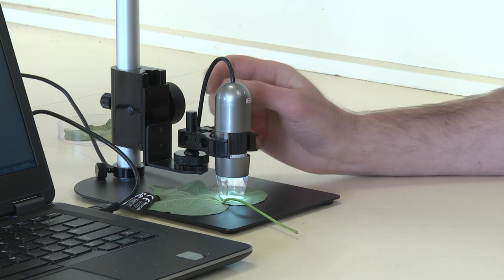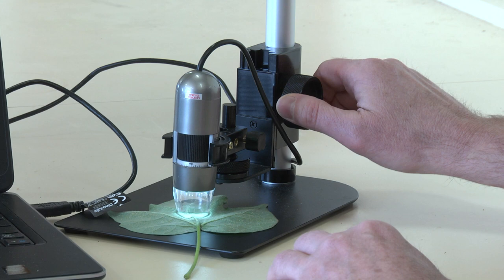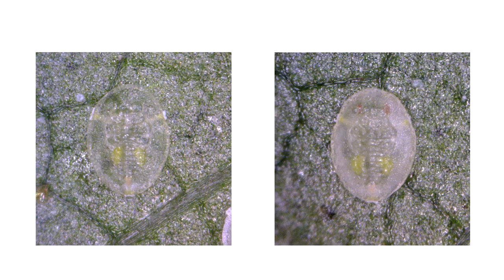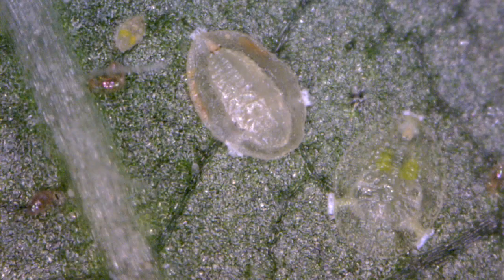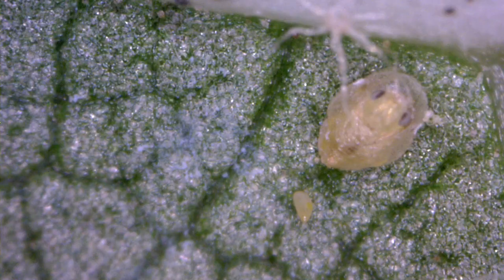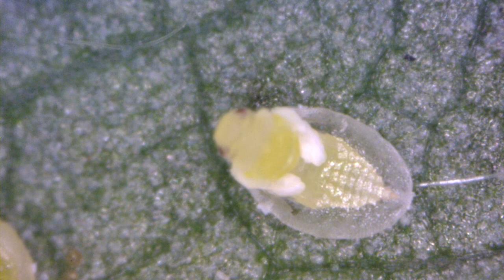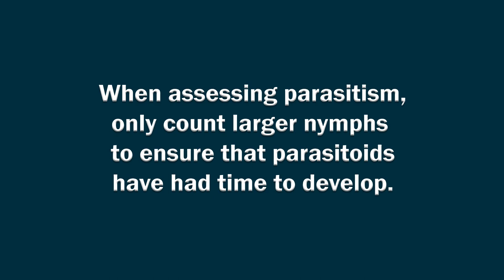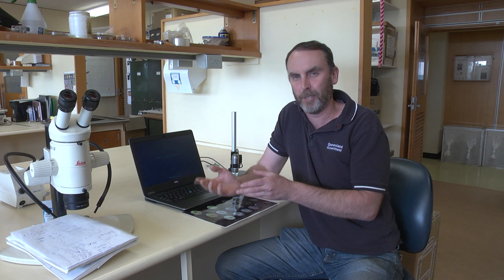Identifying parasitism in silverleaf whitefly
Entomologist Jamie Hopkinson demonstrates how to use a digital microscope to identify signs of parasitoid activity in silverleaf whitefly populations.